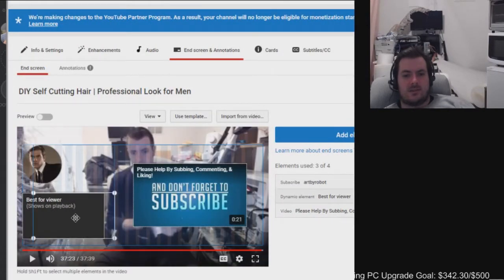Creating Youtube Endscreens - Creative Trick and Strategy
In this video, I share my strategy for creating compelling Youtube video endscreens that explicitly ask the user visually to subscribe which should at the very least remind them to do so subconsciously.  Also, by adding that there, you permanently affect your video which can never be edited after the upload - so it is risky in case you ever wanted to create a different endscreen layout later - you are locking your endscreen in to a specific configuration that way - no good!  So I came up with the creative approach to create a video whose thumbnail calls for the viewer to subscribe and I use that as my call to action instead of the generic channel thumbnail YouTube provides as a subscribe call to action!  It is thinking outside the box and should work great!  In a later followup video to this one, I will reveal that I wish to no longer use the YouTube subscribe element AT ALL in favor of posting best video, most recent video, link to website, and my "subscribe" thumbnailed video as my 4 endscreen elements.  This is the ultimate combination in my eyes!